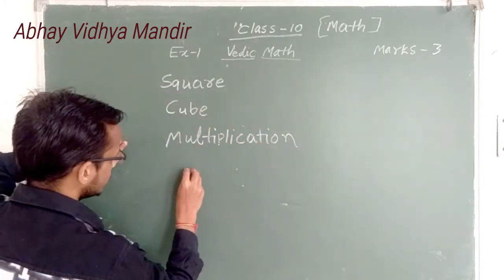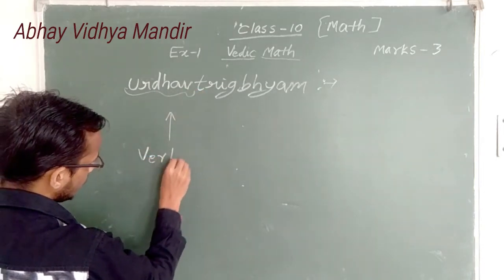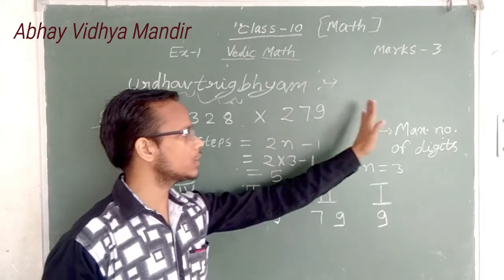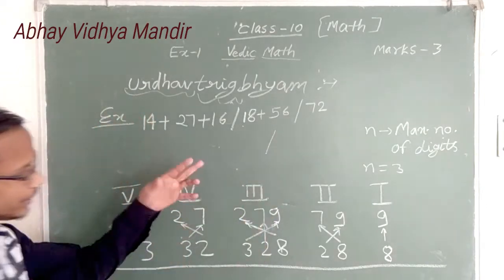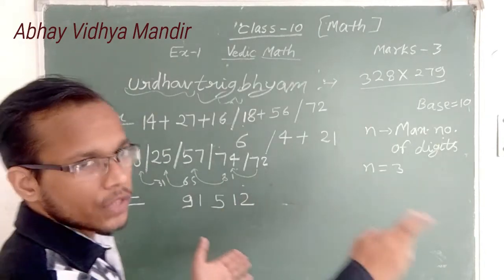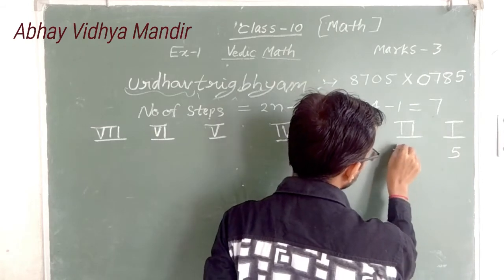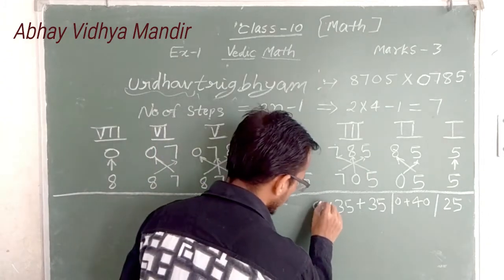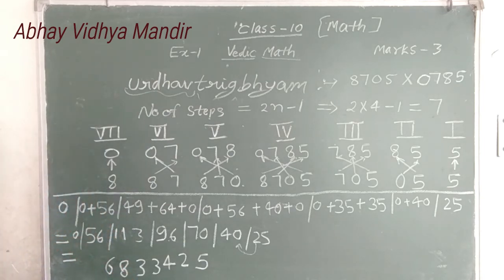Class 10, Math, Vedic Math ,part 1